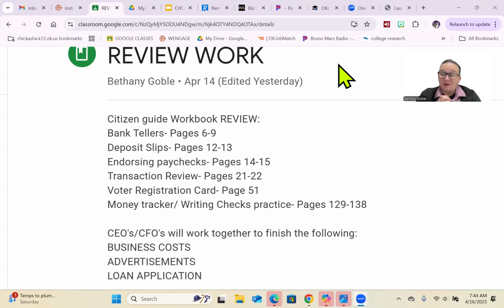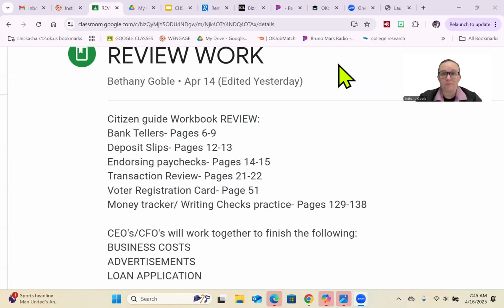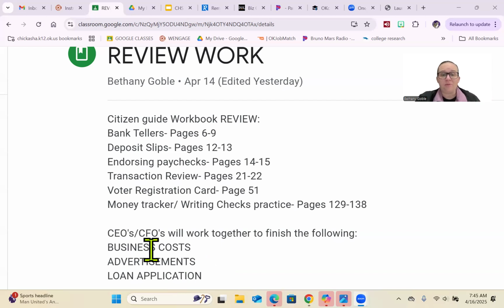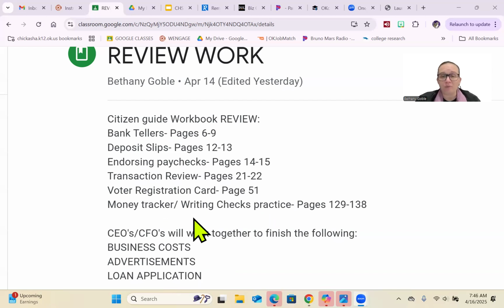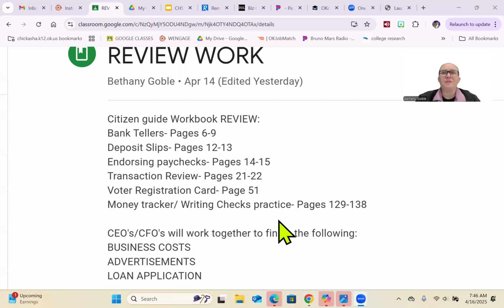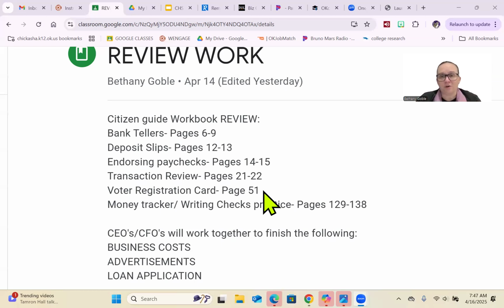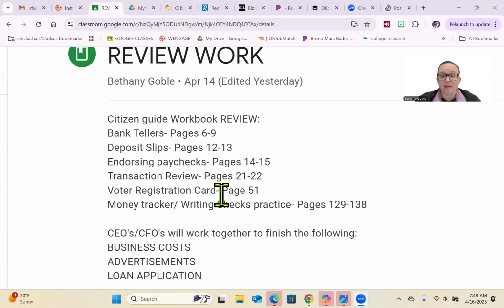JA BIZTOWN REVIEW LESSON